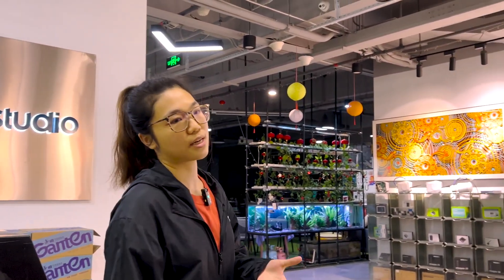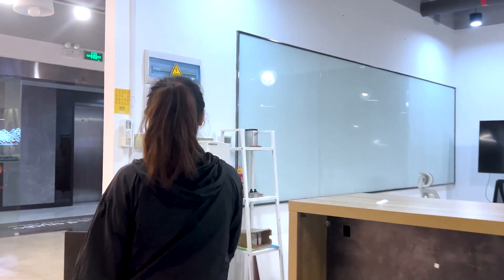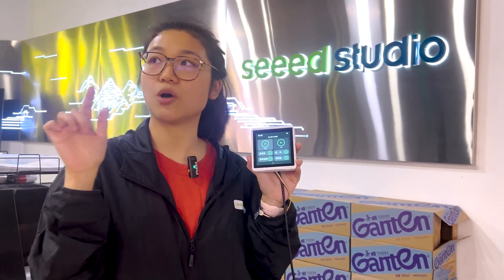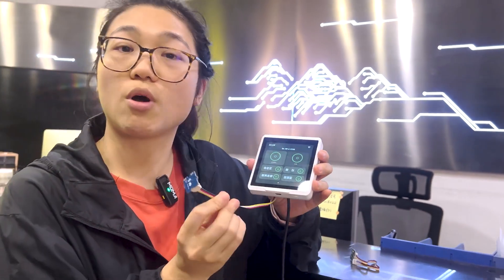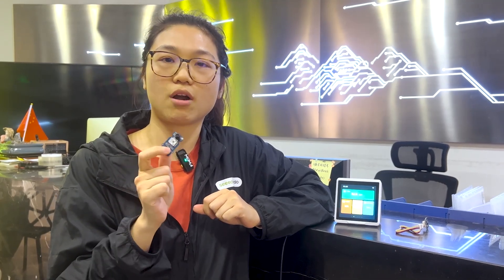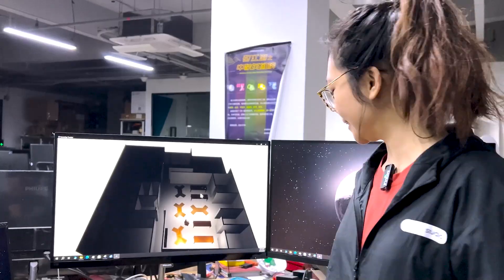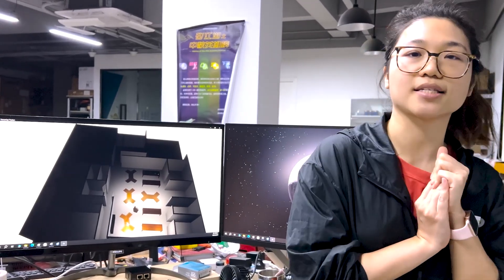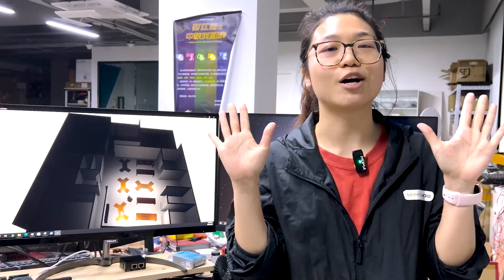Seeed's Home Assistant Project: Smart light in the office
This interface operations with visual graphics areas or more prominent logos can realize brightness adjustment of regional lights.